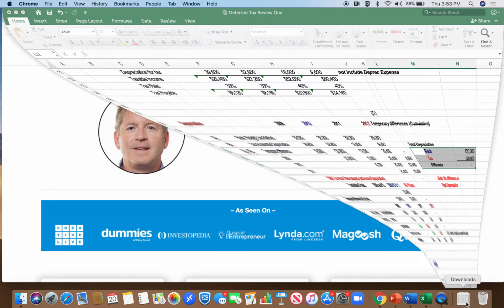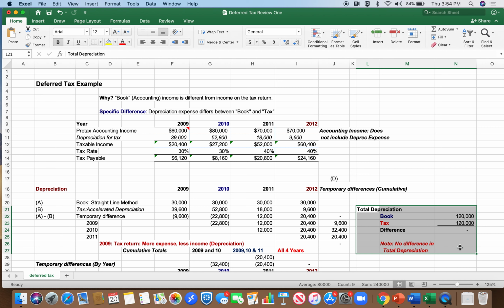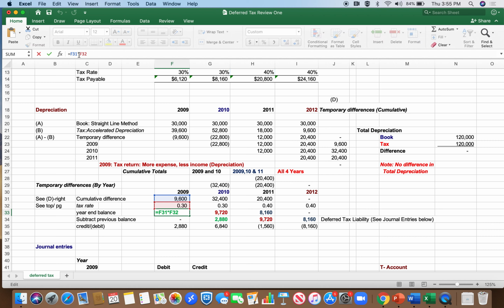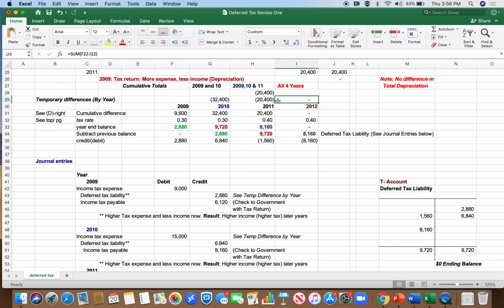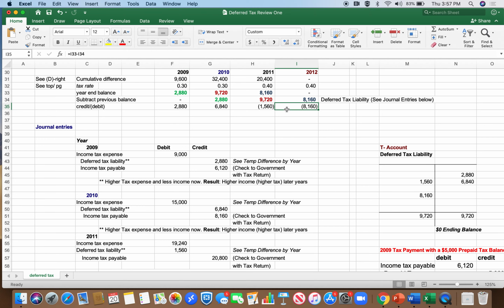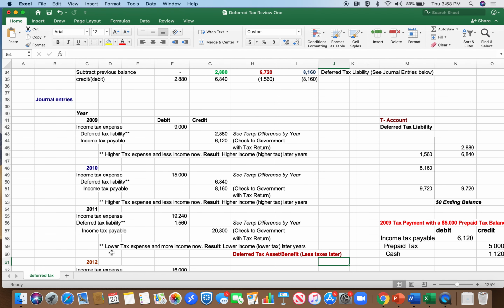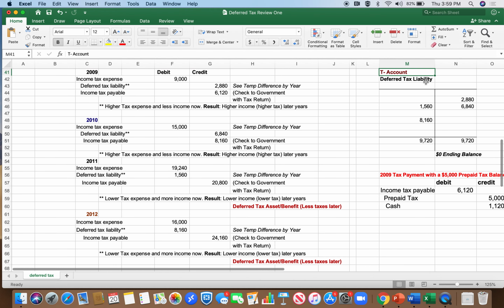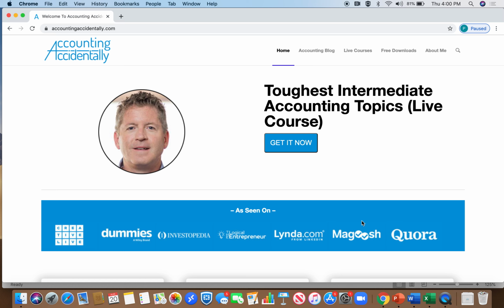Deferred Tax Liabilities and Deferred Tax Assets: (FAR Test, CPA Exam)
This video explains the concept of deferred tax liabilities and deferred tax assets. The topics appear on the FAR test of the CPA exam. The video explains accounting for temporary differences in depreciation expense.